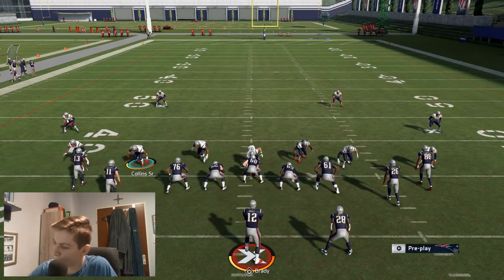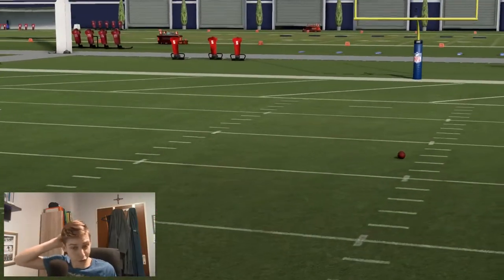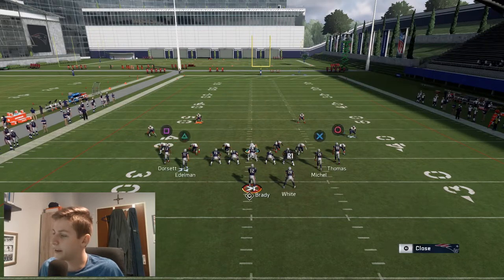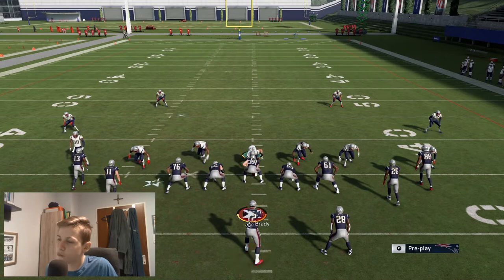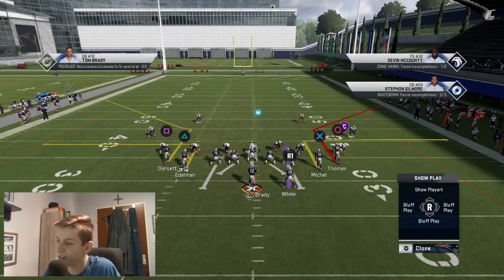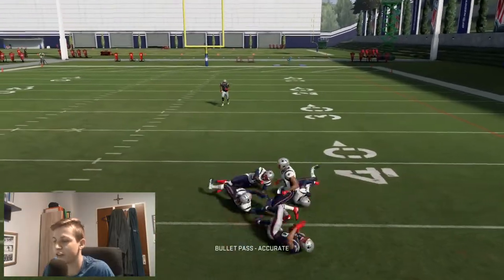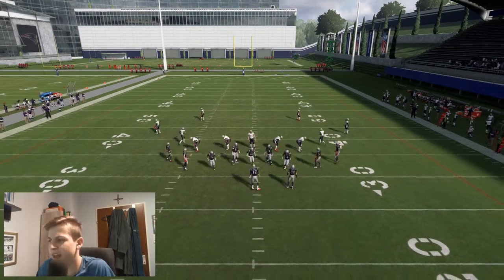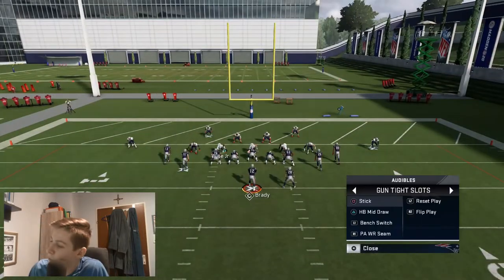Crazy Route Gets WIDE OPEN VS ANY COVERAGE!! Great Route Combo Madden 20 | Gun Tight Slots Pt. 2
If you have to switch your offensive approach, Gun Tight Slots is a great way to do it. In the last video we talked about a great crossing route which can be greatly improved by a good usage of this "Clown"-Route that gets open against pretty much any coverage your oponent runs. Be aware of the user though, that's the only way your oponent can defend this play.